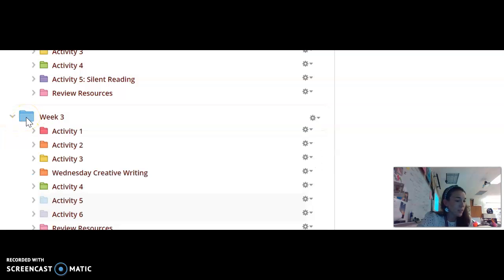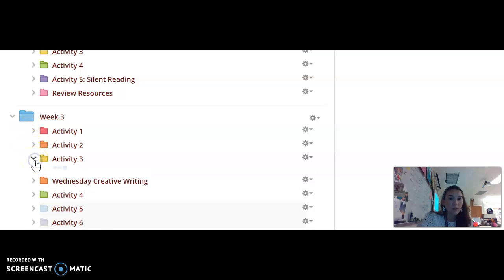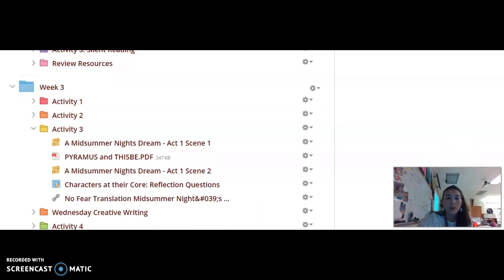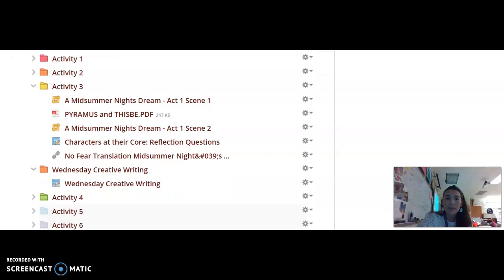TF Missing Assignments 10/2